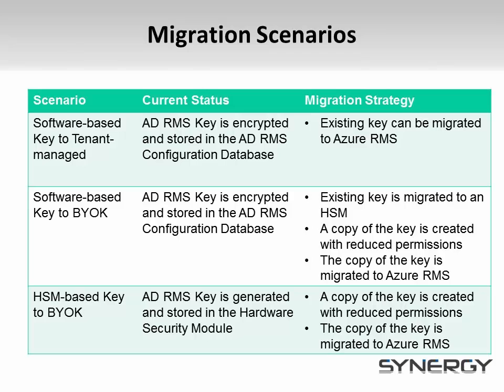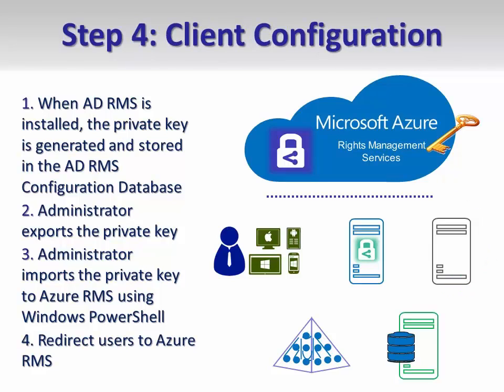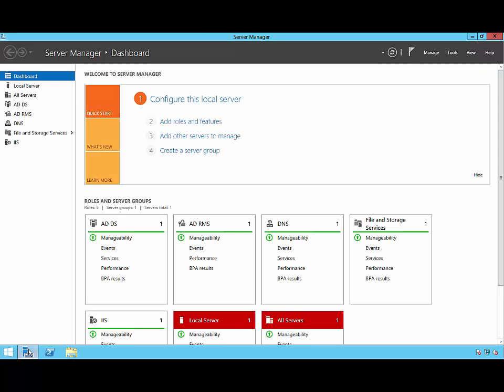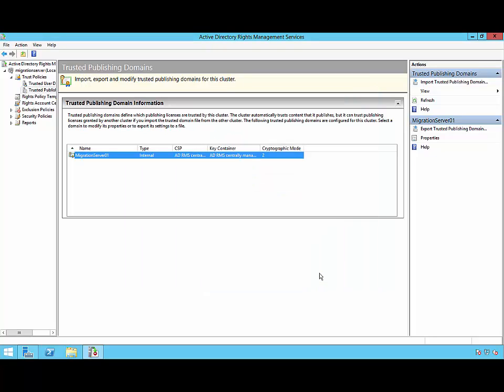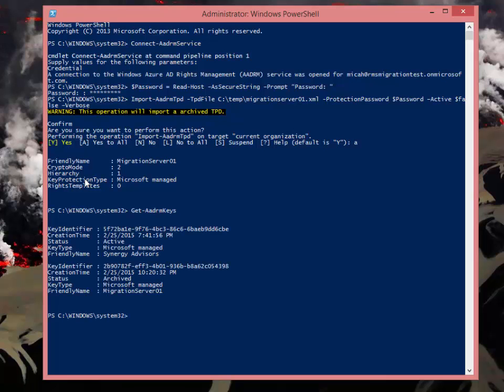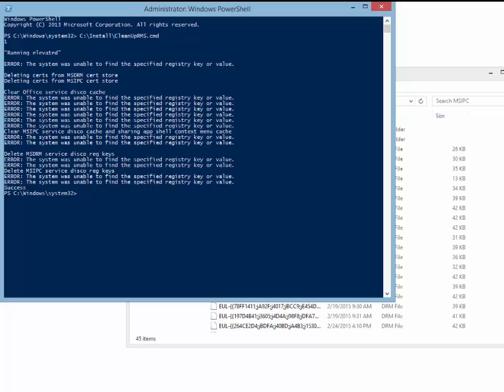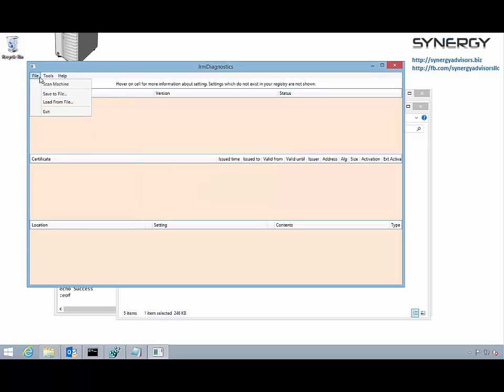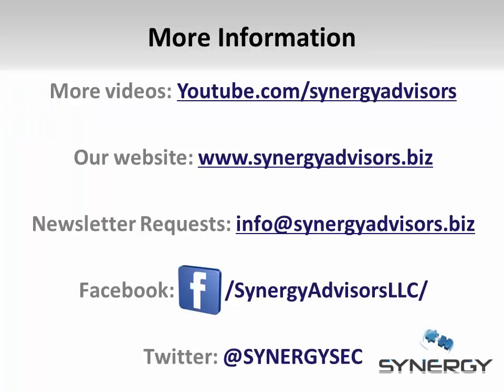AD RMS to Azure RMS Migration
This video walks you through how you can migrate from an on-premises AD RMS cluster to Azure RMS in the cloud, while still enabling the consumption of previously protected content.